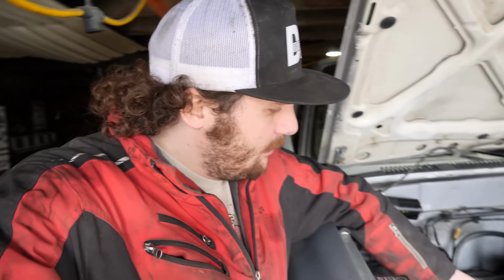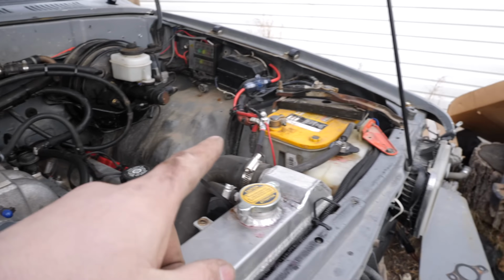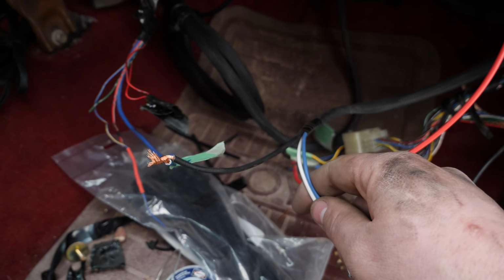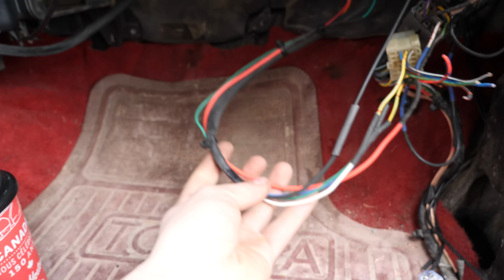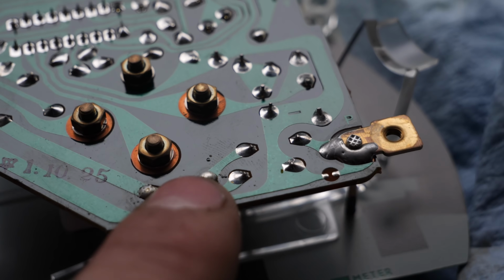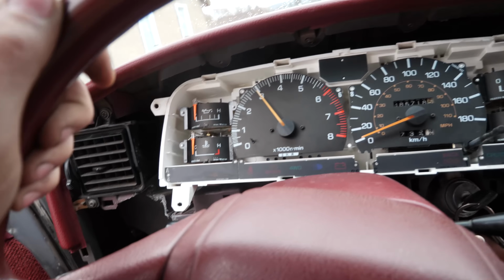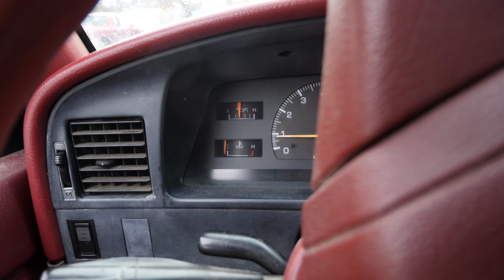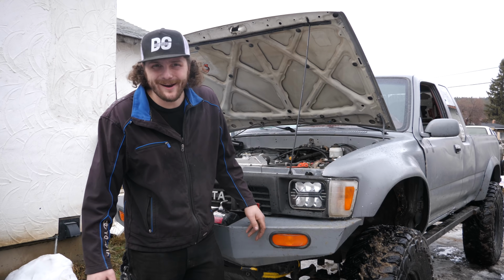HUGE Gains with Stand Alone ECU on V8 Swap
I can't believe how much better the 1UZ runs with the stand alone. The factory 92 LS400 ECU was making the engine run so poor that the aftermarket stand alone ECU and harness from Spitronics made a HUUUGE difference.

- 1UZ-FE V8 Swap
- Manual Swap
- Dual Transfer Cases 2.23 x 4.7
- Solid Axle Swap / SAS
- Lunchbox Rear, E-Locker Front
- OME Rear Springs & Tundra shackles
- 37x12.5r17 Toyo MT Tires